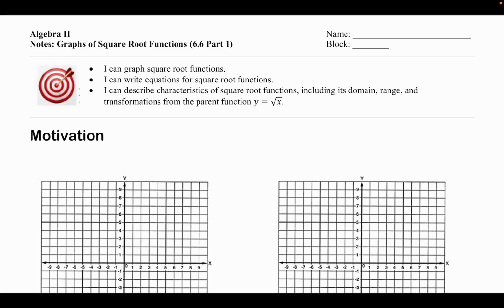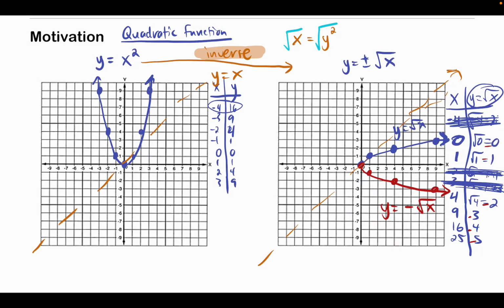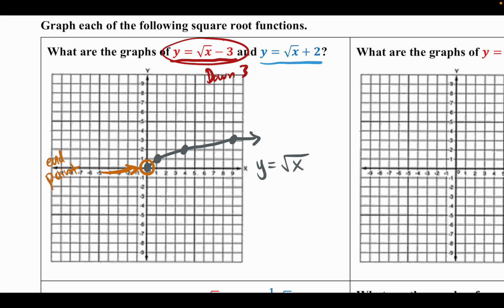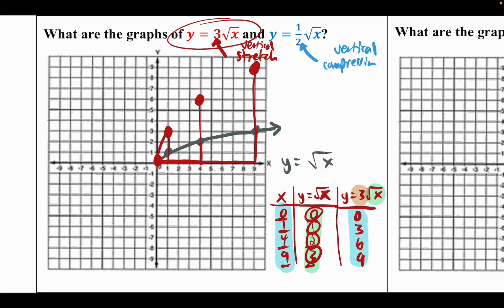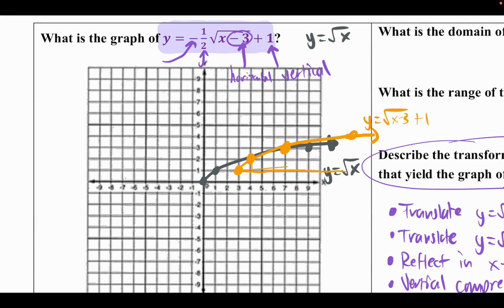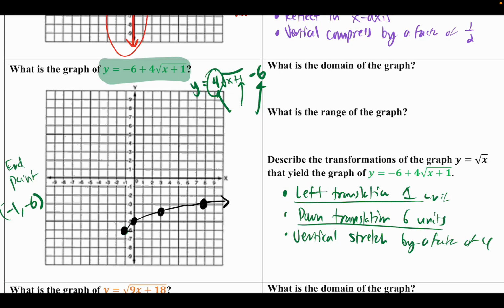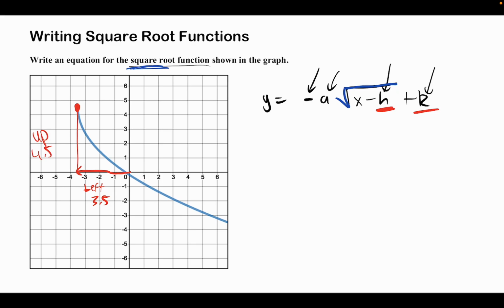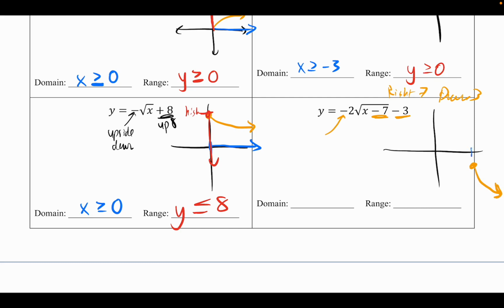Graphs of Square Root Functions